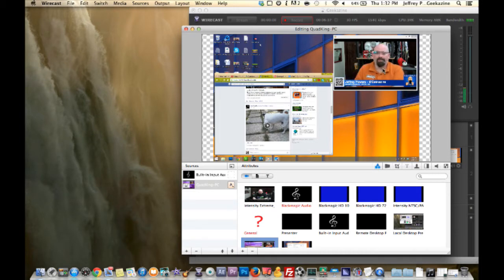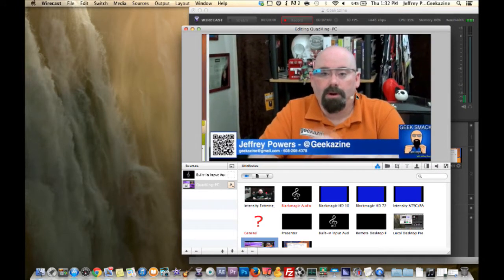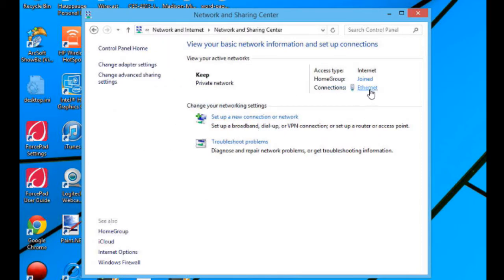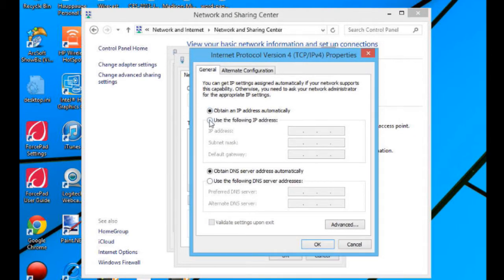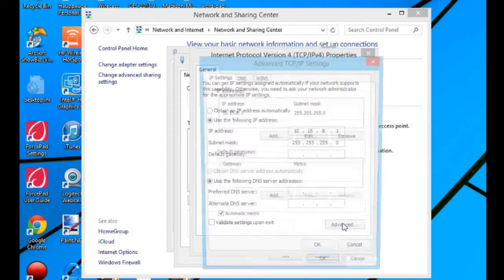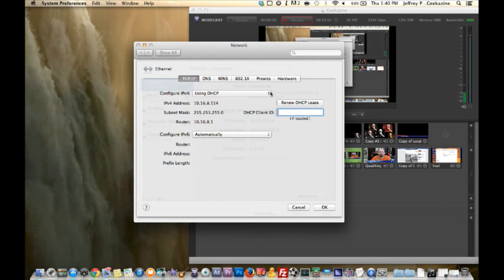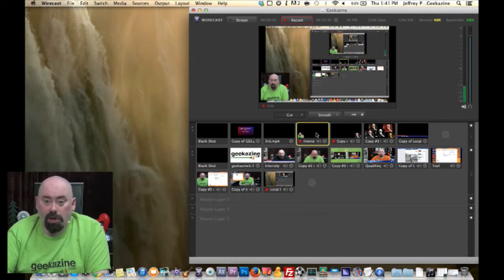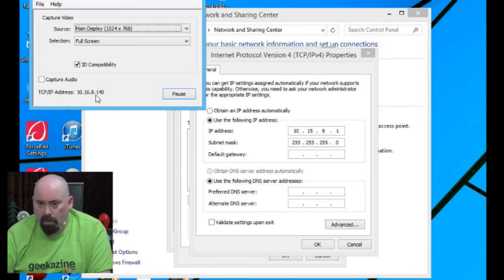Wirecast 5 Tutorial Pt 6: Use Desktop Presenter to its Potential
I was asked about how to bring in a Skype caller from another desktop. They also wanted to bring in two Skype callers and a webpage. In this tutorial, I show you how Desktop presenter can bring in multiple items and a little about how to set the presenter on a dedicated IP address.